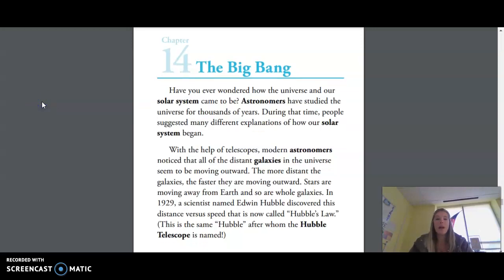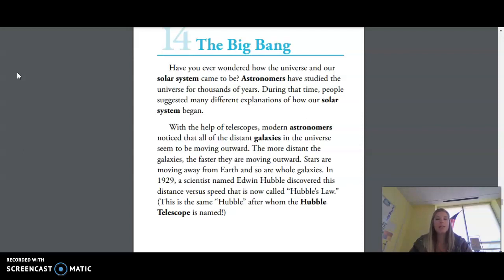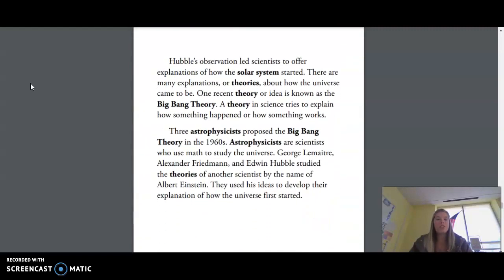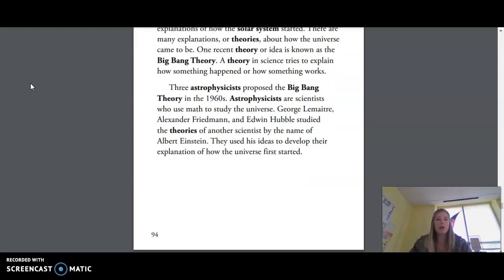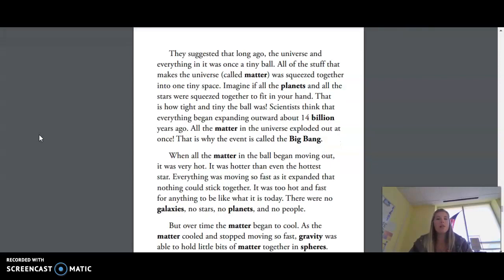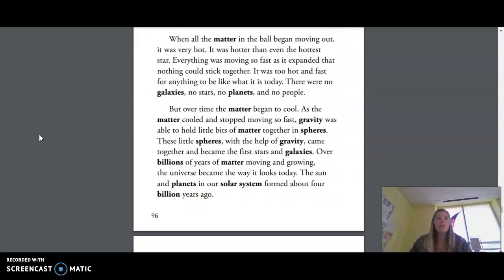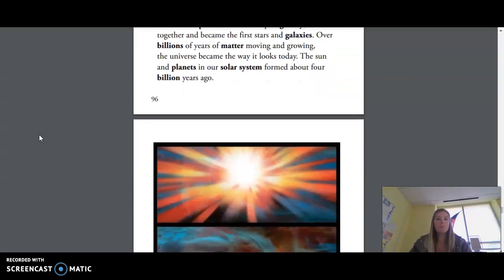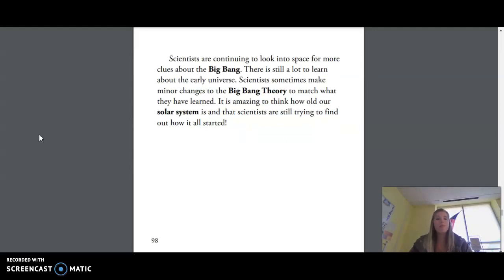3rd Grade CKLA ELA - Unit 7 Lesson 19 Astronomy: Our Solar System and Beyond:Informative Writing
3rd Grade CKLA ELA - Unit 7 Lesson 19 Astronomy: Our Solar System and Beyond:Informative Writing: Performance Task: The Big Bang